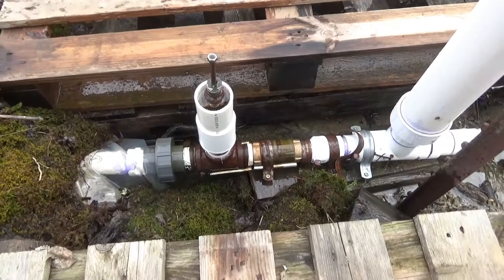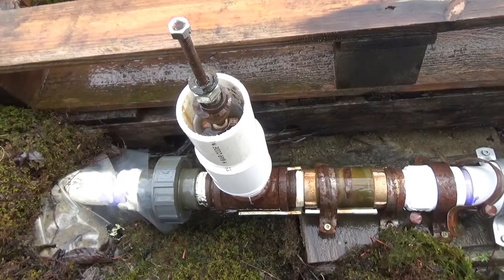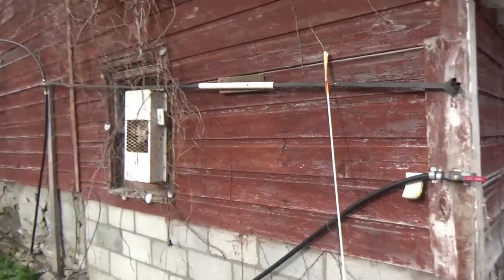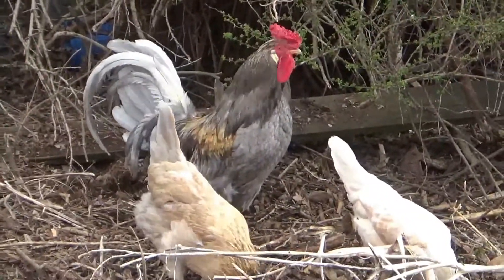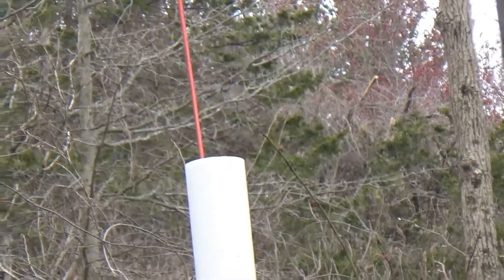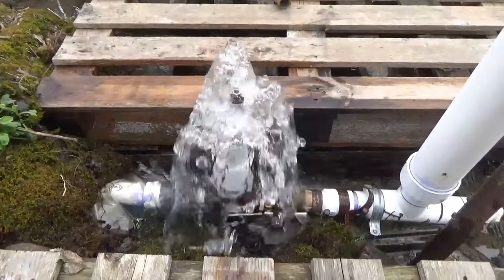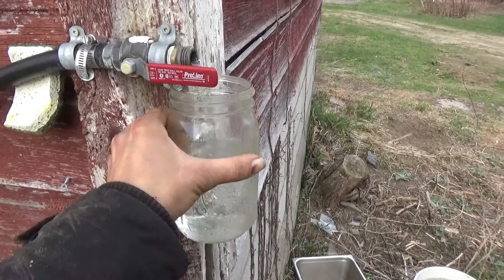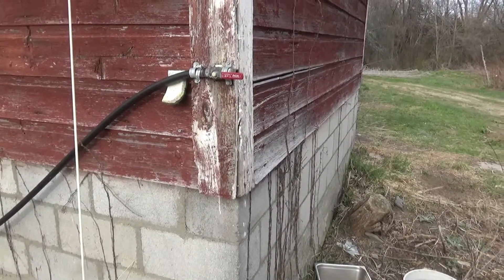Ram Pump Impetus Foot Valve Weights Comparison Flow Test Delivery Line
This video is a series of tests on my 1.5 inch ram pump comparing different adjustments of the foot valve that is the impetus valve for this pump. With the use of different weights, I am able to adjust the "stroke" frequency of the valve. I test 3 different scenarios of adjustment to determine which delivers the most volume up at the barn which is about 60 vertical feet and over 800 linear feet distant from the pump. The pump is fed with 6.5 feet of head and has an open-flow supply line capacity of 42 GPM on the inlet, at the standpipe that serves it.